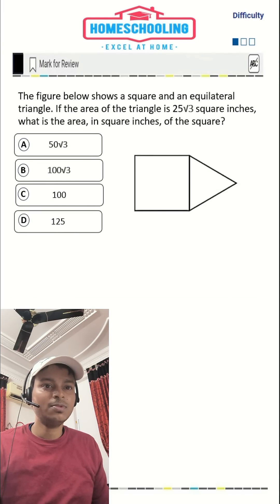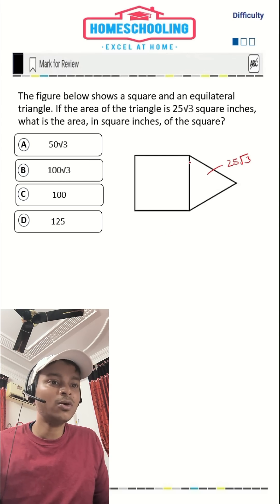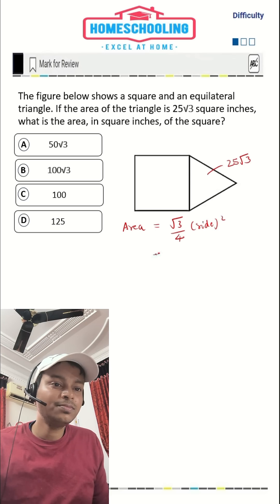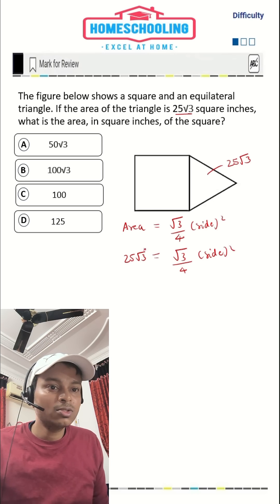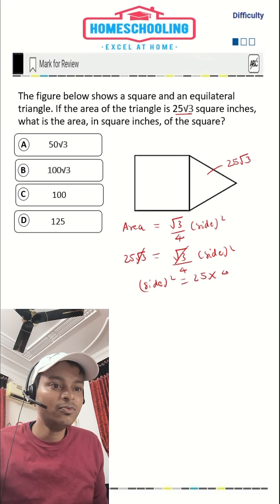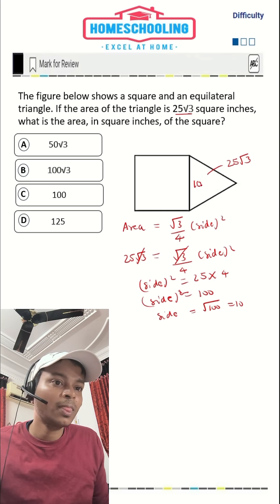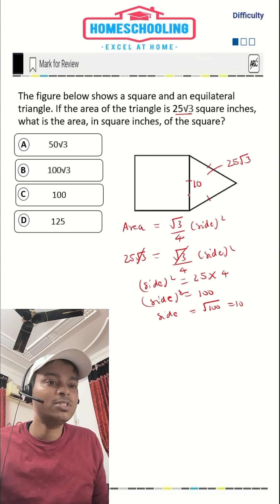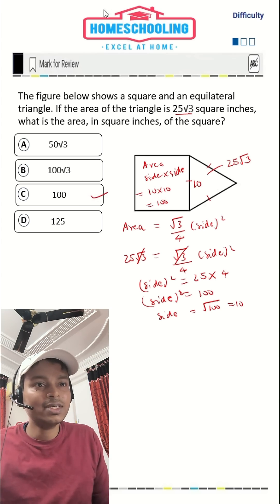One of the Easiest SAT MATH question |Homeschooling SAT prep